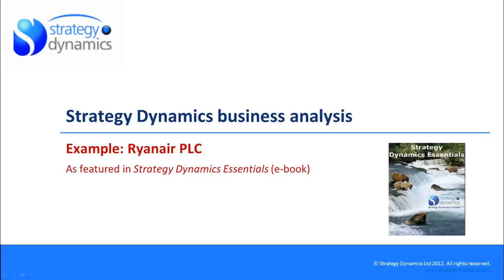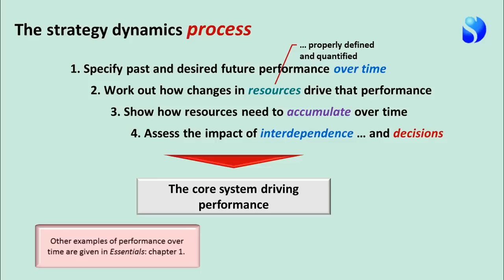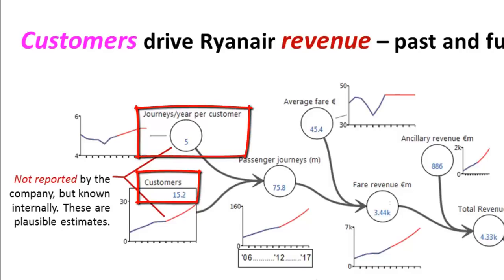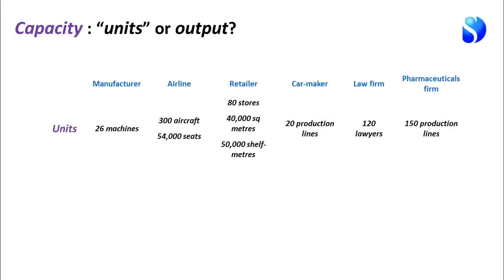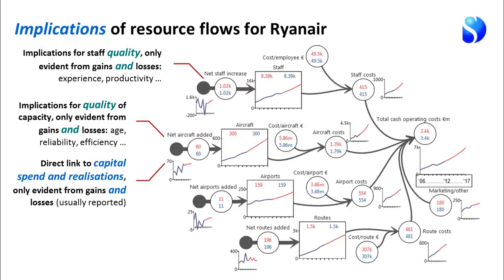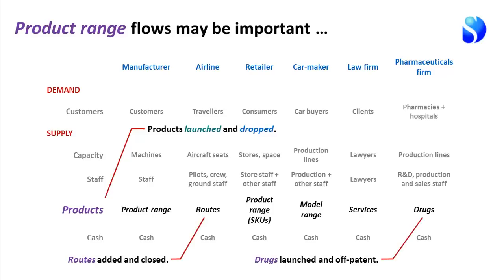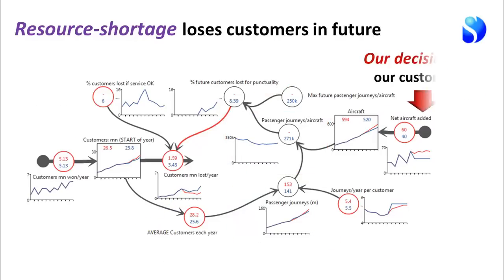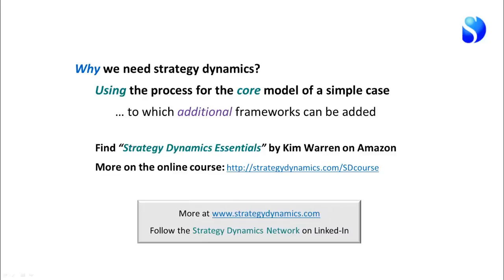Strategy Dynamics Analysis of Ryanair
Explanation of how a high-level strategic business analysis can be done on a company, using public information on Ryanair PLC, and how this process is built up in the eBook "Strategy Dynamics Essentials".

(Note, this example also supports the case for using strategy dynamics as the basis for Integrated Reporting by companies